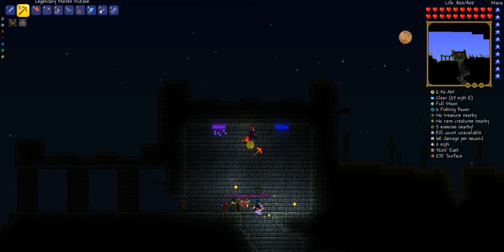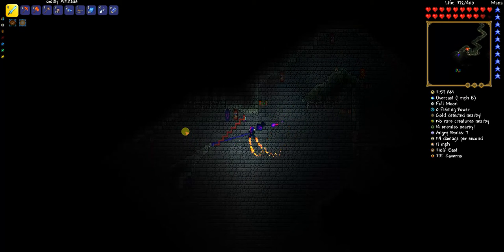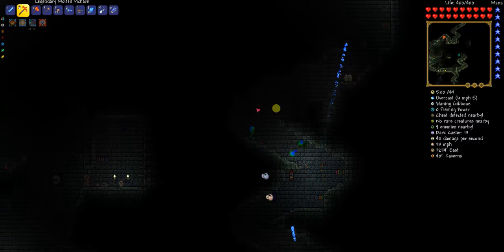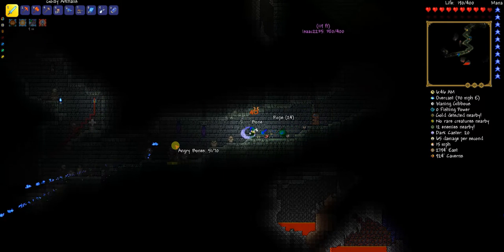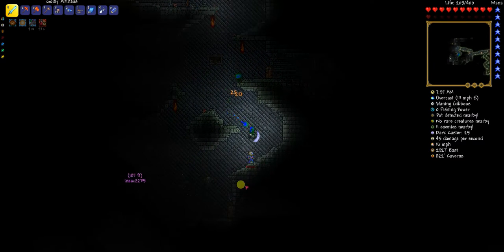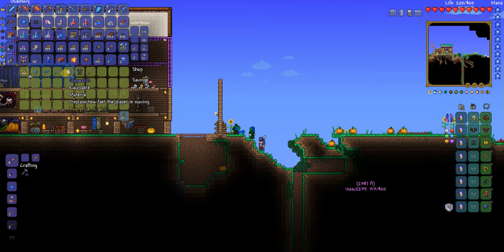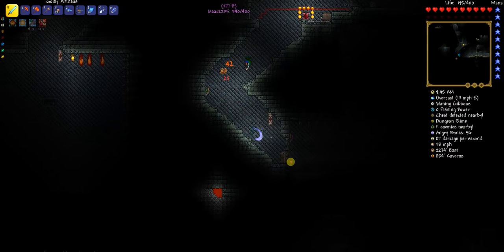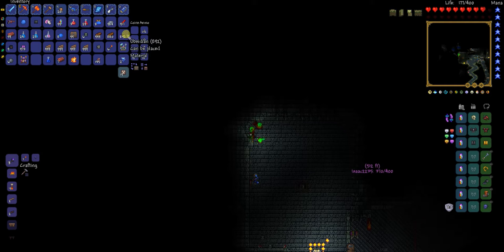Terraria 1.3.3 Dungeon Land!